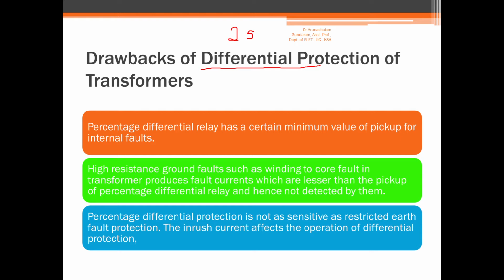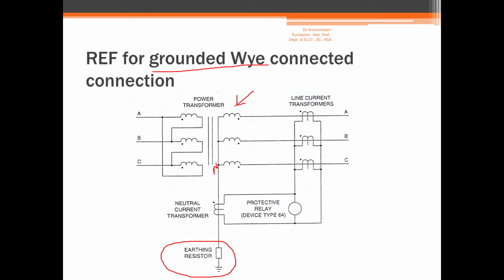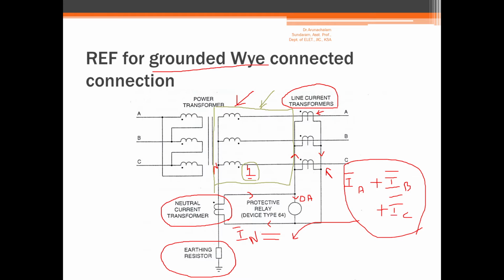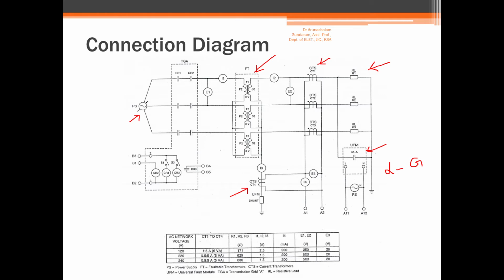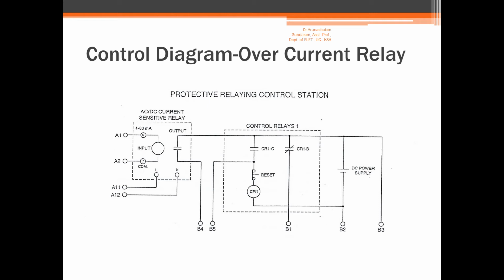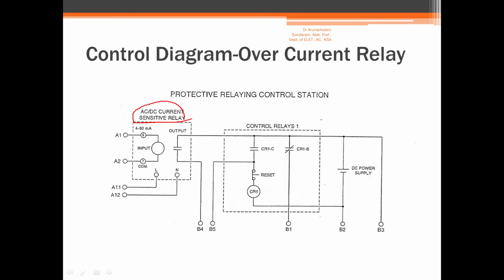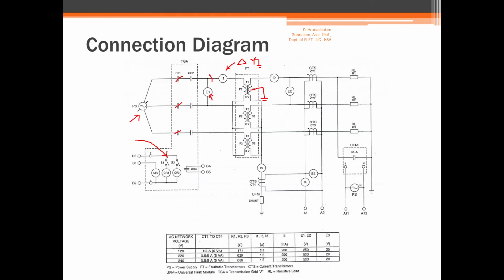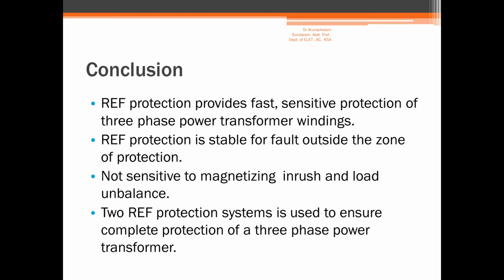Restricted Earth Fault Protection of Three-Phase Power Transformers